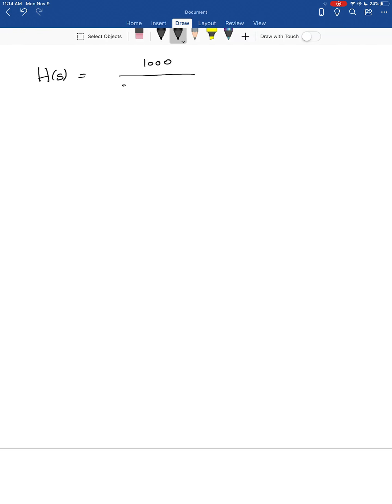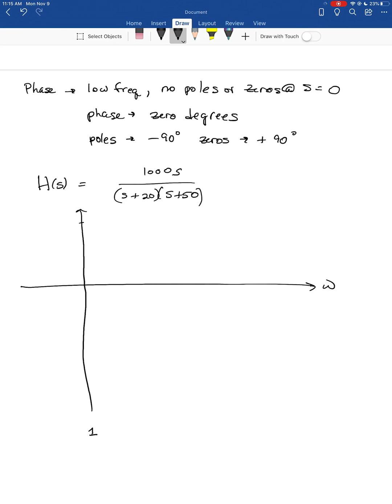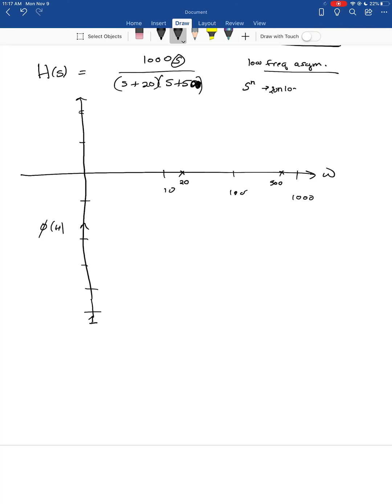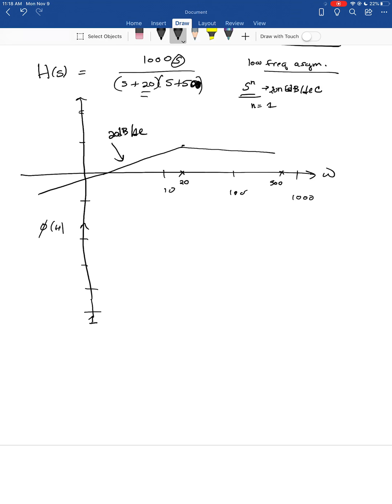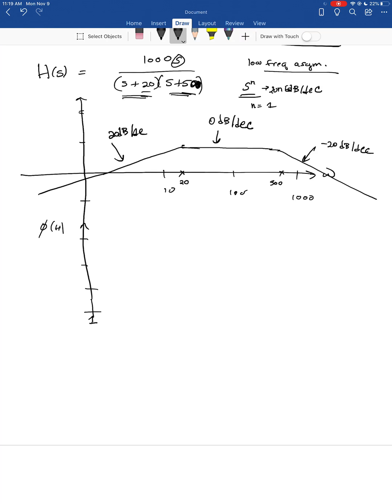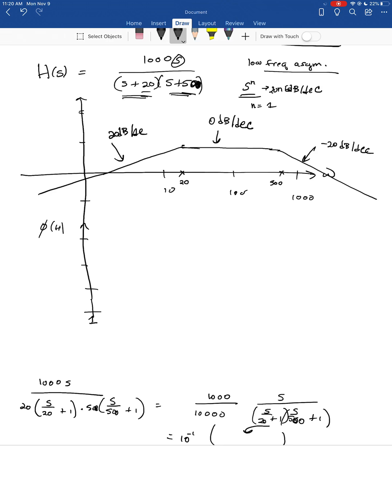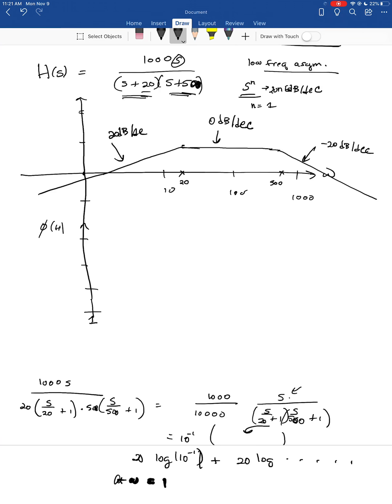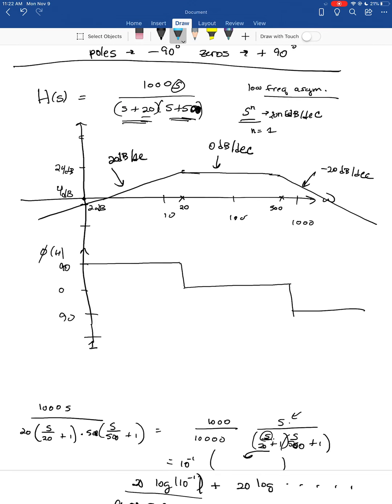ECE 3306 Bode Example 2